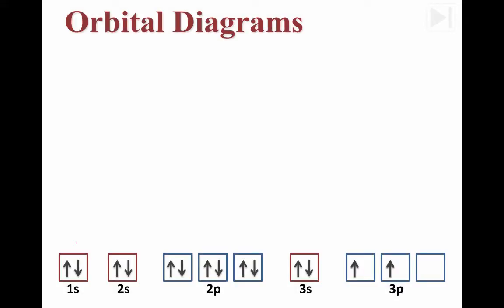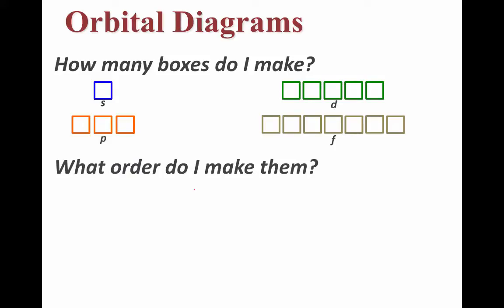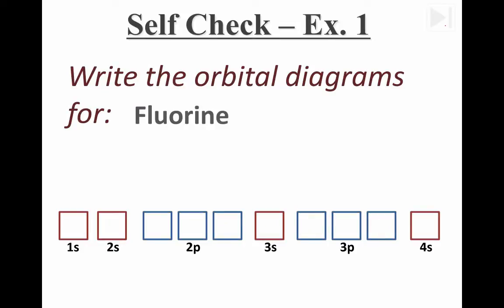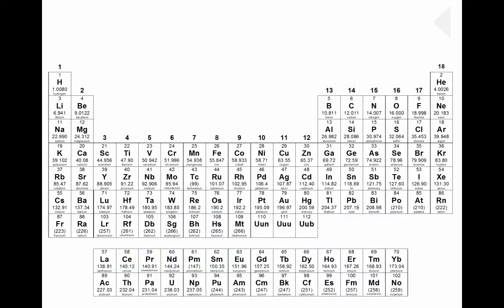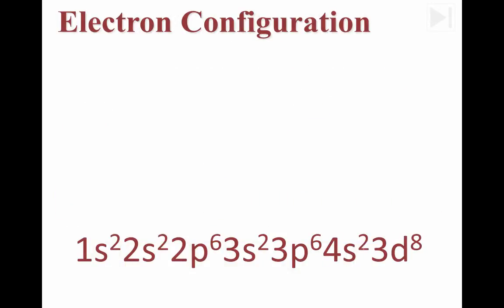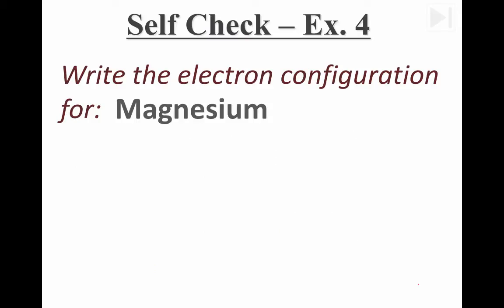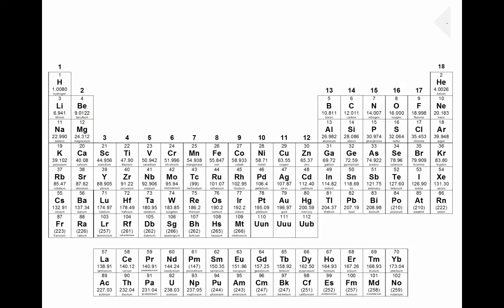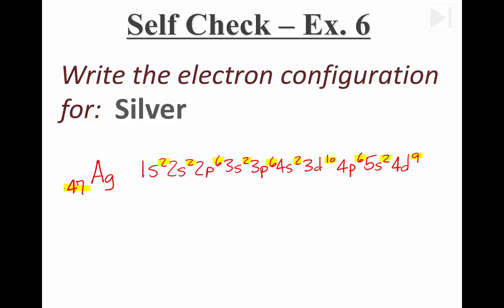KL Orbital Diagram & Electron Configuration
This is a short tutorial on how to electron configurations and orbital diagrams